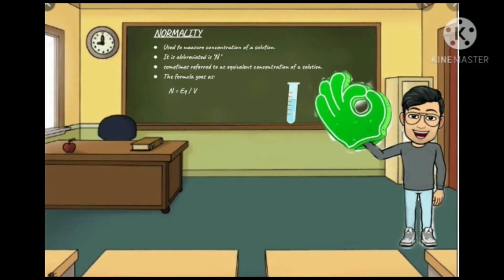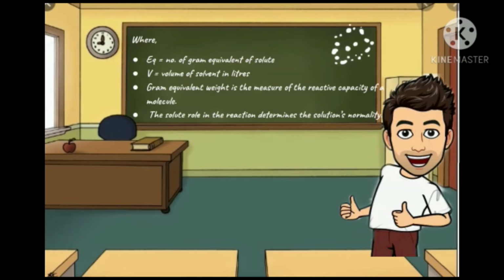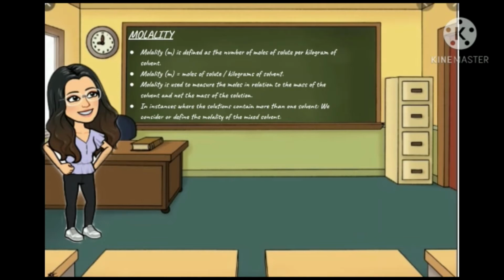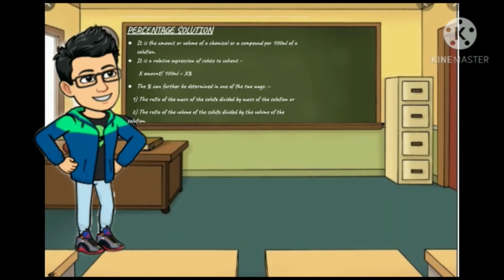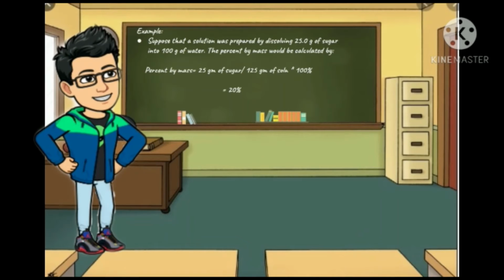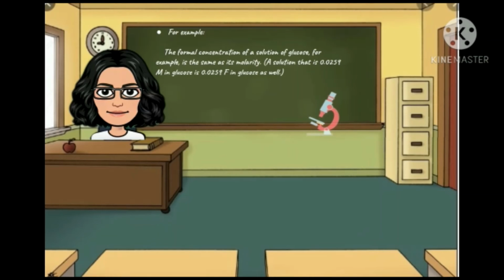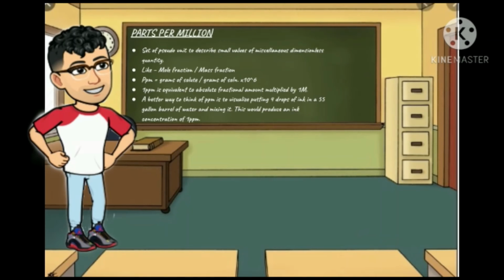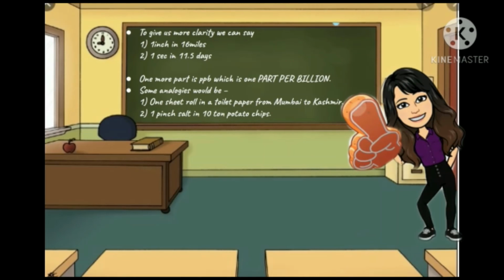METHOD OF EXPRESSING CONCENTRATION